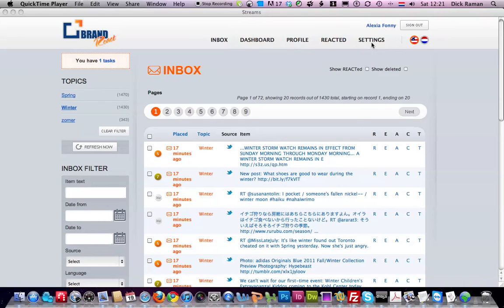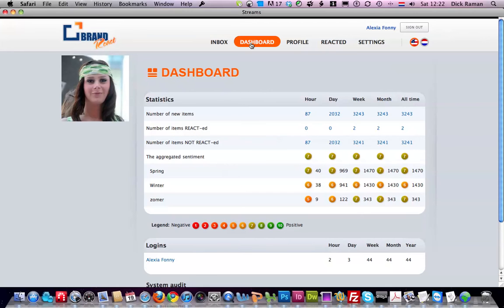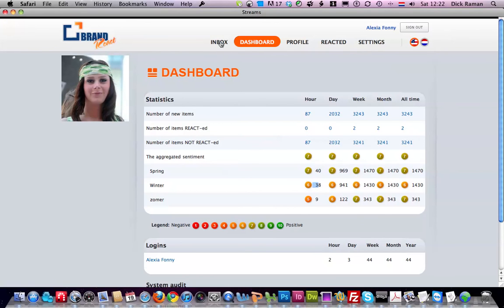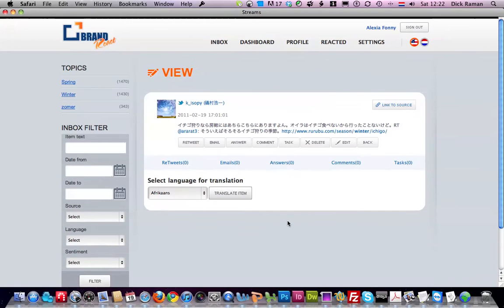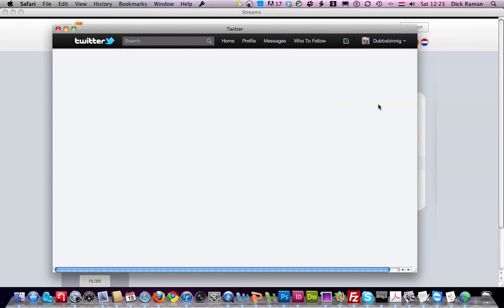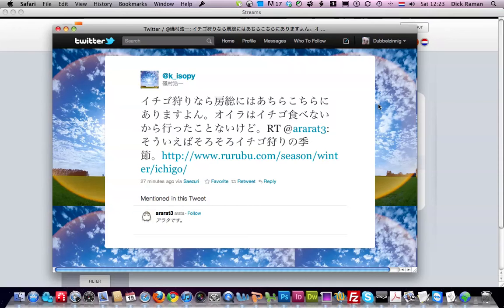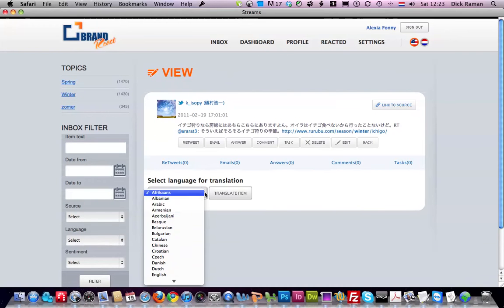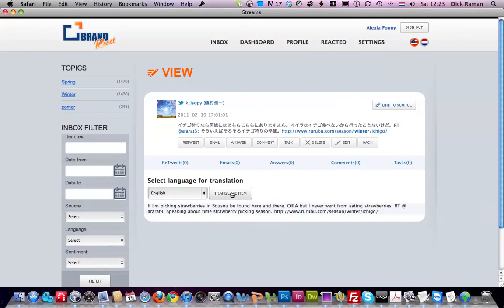BrandReact - Introduction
This is an introduction to BrandReact's world class Social Media Listening & Respons Platform